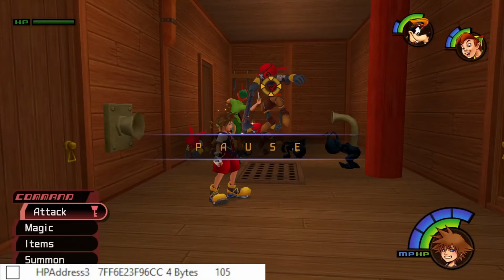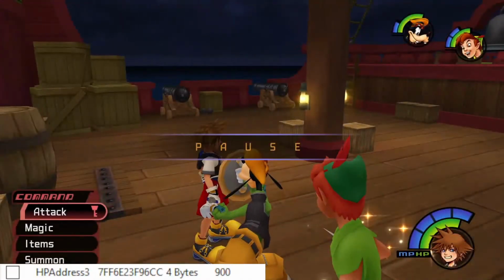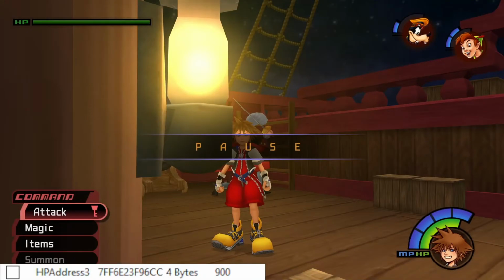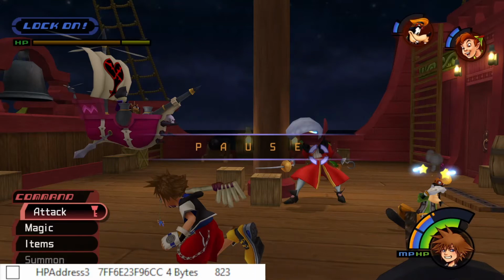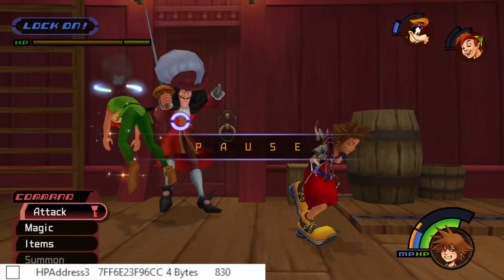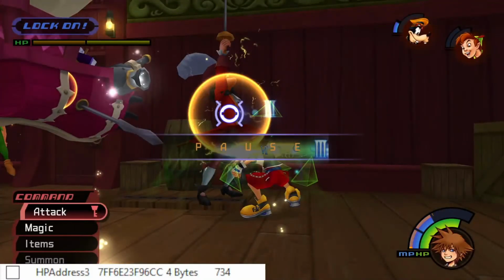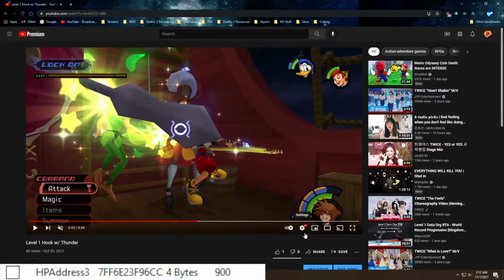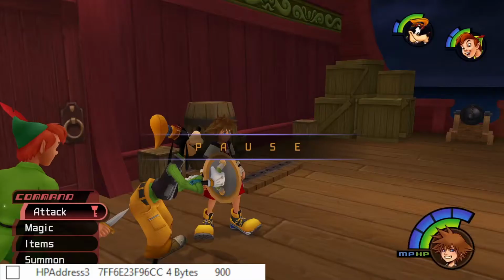[KH1FM] Damage Storage Stop Explained - Finisher Stacking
It's pretty wild... We'll name it Finisher Stacking because idk what else to call it

My Original Discord post:
Okay, so I am messing with Damage Storage Stop and how it's damage actually works and it is WEIRD
So I have Cheat Engine open and I can see Captain Hook's HP in real time. A non-finisher does 7 damage, a finisher does 14
Doing a full combo should be 28 damage
After getting damage storage and stopping hook, I did a full combo and he took 42 damage.
42 / 14 is 3...3 hits...
So it is applying every hit as a finisher
I did a 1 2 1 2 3 combo to make sure. It should deal 14 + 28 damage = 42
It does 70
Which is 14 * 5
So as long as your last hit was a finisher, EVERY hit that you landed during the stop is counted as a finisher
Even if the stop did not have damage storage active when you casted it
As far as I know, we just thought it was a duration thing, but it affects damage too
The only thing I am still unsure of is how the damage works when a target gets sent to the moon when stops damage applies really slowly
Here are some handy links:
My Speedrun.com profile (Check Misc Categories)